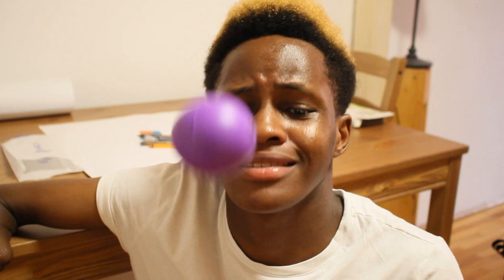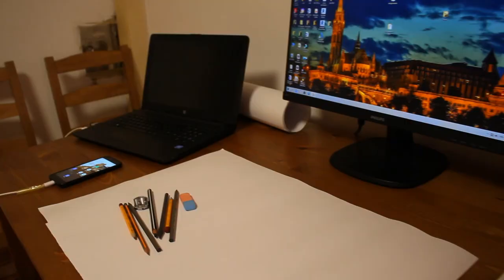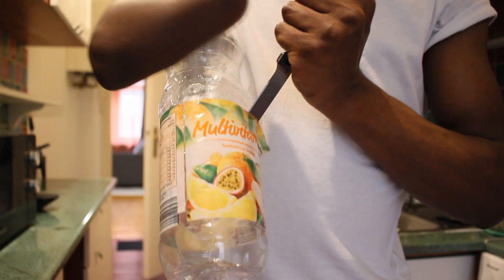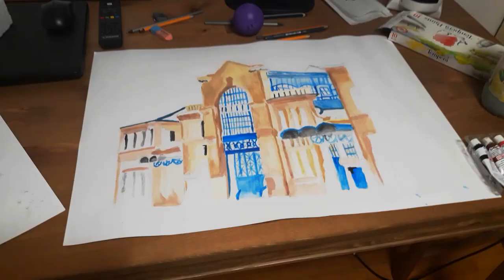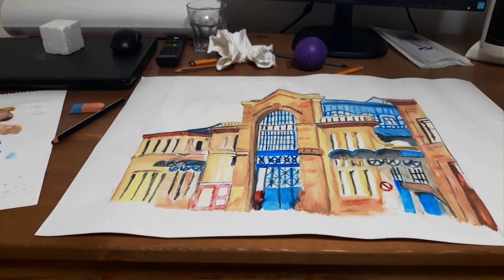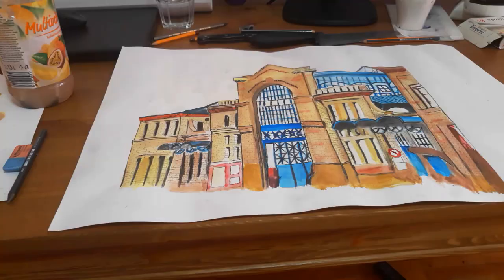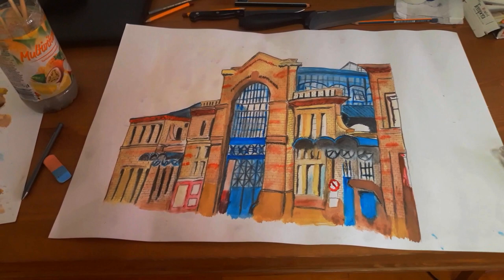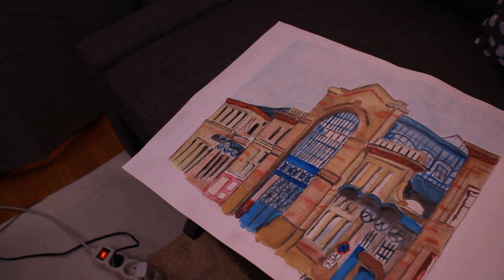I finally did it! Painting my 1st Hungarian architectural piece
well, it sure has been long since I properly practised this talent but wide open are the doors and more to come. Remember, with every practice comes near perfection so I expect my skill to get better.